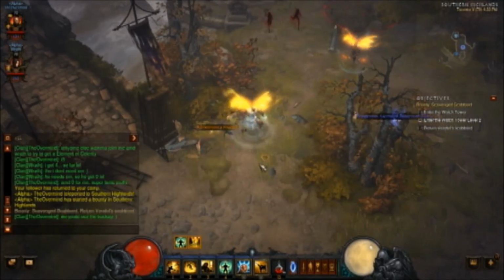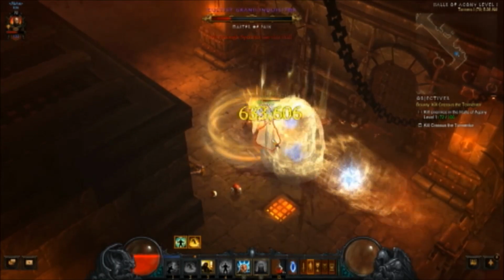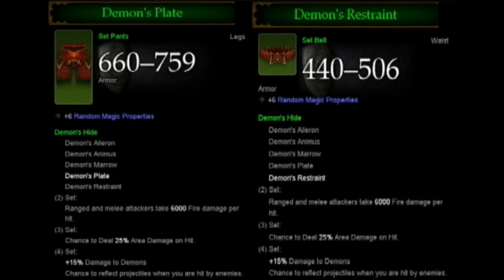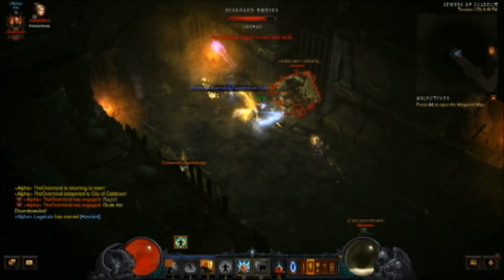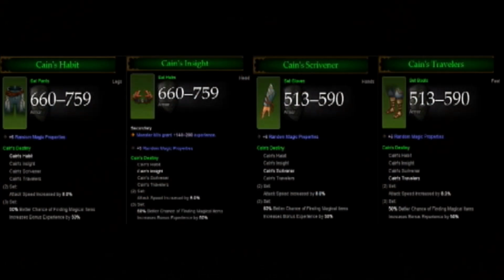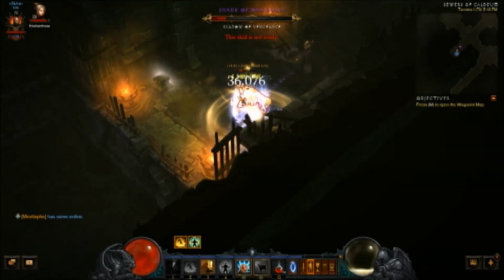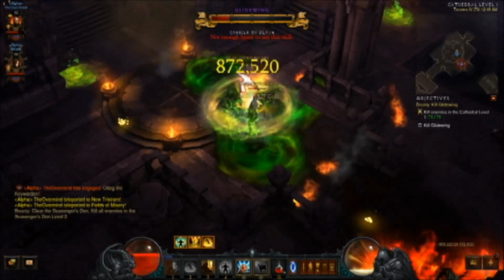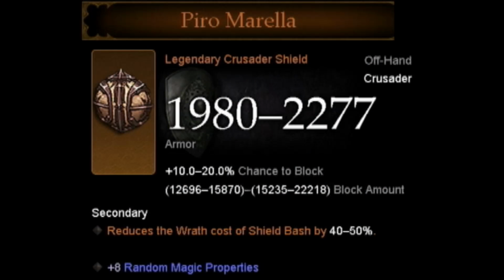Farming ANY Legendary crafting material Diablo 3 Reaper of souls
This video will show you the best spots for farming ANY Legendary crafting material in Diablo 3 Reaper of souls. Also shown are the materials dropping, so you can see the methods in action, and farm with confidence.

Below are the video times for each Craft Mat, just in case you want to skip ahead to a specific material :)

Adventurer's Journal 1:20
Angelic Shard 1:30
Behistun Rune 1:49
Bloody Pincer 2:00
Born's Key 2:13
Captured Nightmare 2:27
Captured Soul 2:42
Cartographer's Toolkit 2:59
Cultist Blood 3:16
Defiled Doll 3:32
Demon Skin 3:46
Element of Celerity 4:06
Essence of Twin Seas 4:22
Eternal Power Capsule 4:41
Eyes of the Dead 4:56
Fiery Brimstone 12:56
Forgotten Souls 12:56
Frozen Blood 5:13
Glowing Ore 5:35
Griswold's Scribblings 6:05
Hilt of the Silver Wolf 6:22
Human Cartilage 6:38
Iron Wolves Doctrine 6:53
Living Flame 7:12
Lyekurn's Diary 7:29
Maghda's Tormented Soul 7:45
Mystical Source 8:02
Phial of Weakness 8:21
Quaking Vial 8:37
Reaper's Fear 8:53
Rydraelm Tome 9:13
Shard of Entsteig Plate 9:27
Shattered Core 9:49
Shimmering Quill 10:02
Shuddering Demon Bone 10:18
Skelon's Dice 10:36
Skull of Raylend 10:51
Sydryu Bone 11:05
Symbol of Guardian Brotherhood 11:21
Torn Soul 11:39
Urn of Quickening 11:52
White Oak Splinter 12:07
Wooden Stake 12:19
Woven Plate 12:37

Thanks to Grimous for letting me use his amazing Overmind art for my channel. You can see his deviant art gallery below: